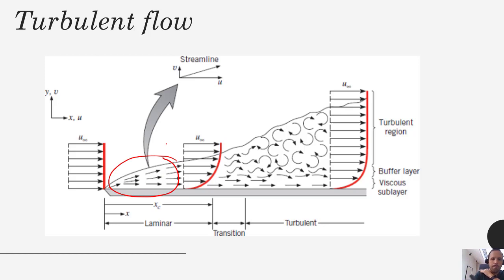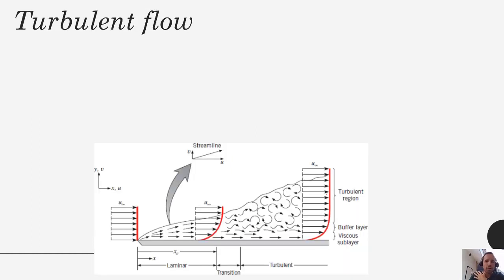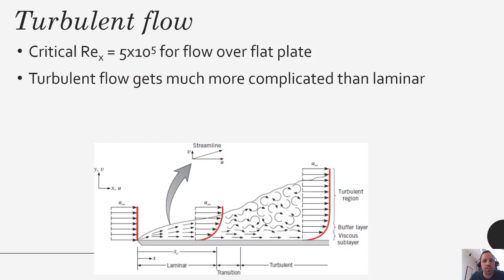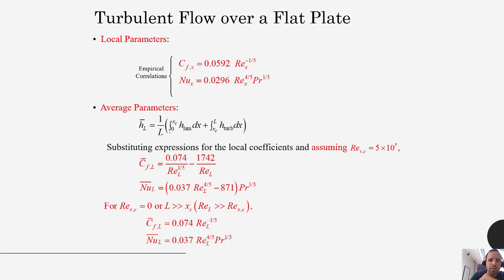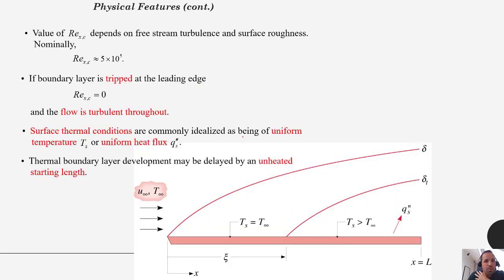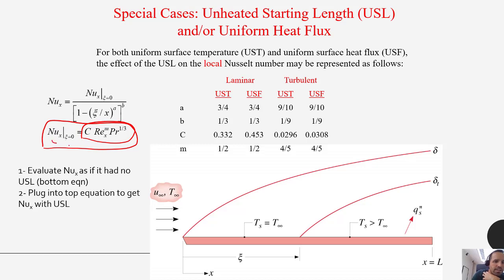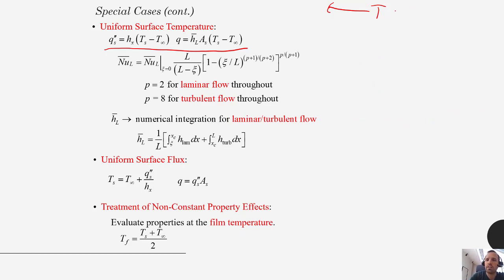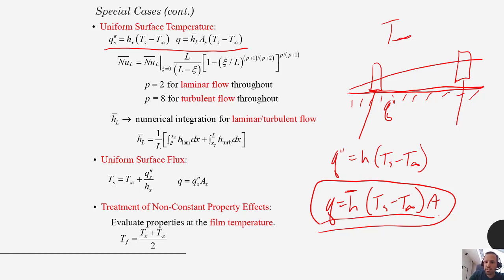Heat Transfer - Chapter 7 - External Convection - Heat Transfer Correlations for Turbulent Flow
In this video lecture, we discuss heat transfer for turbulent flow over a flat plate. There are many variations of this including situations with constant surface heat flux, constant surface temperature, tripped flow, unheated starting lengths, etc. We show empirical heat transfer correlations for these various circumstances to give the Nusselt number (Nu) and ultimately the convective heat transfer coefficient (h).